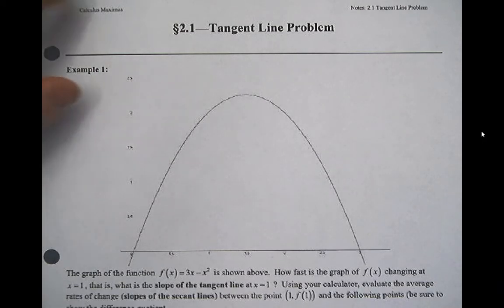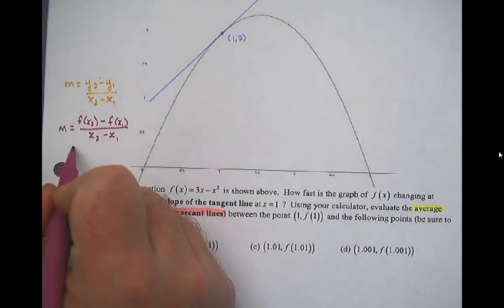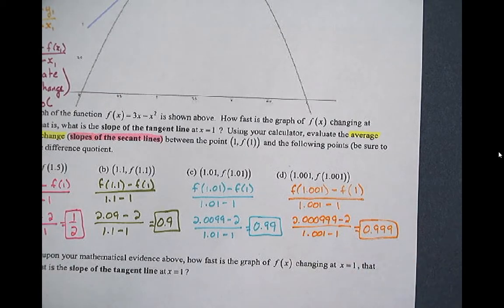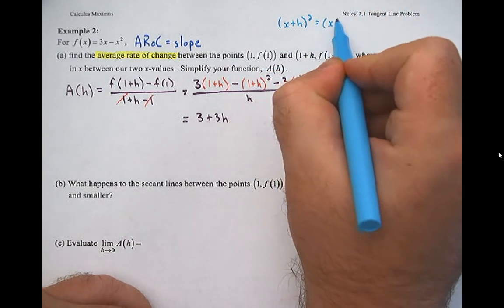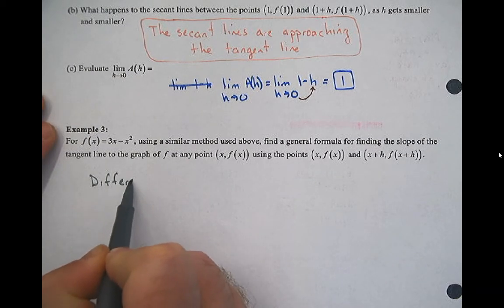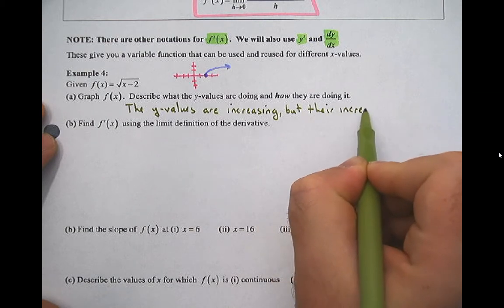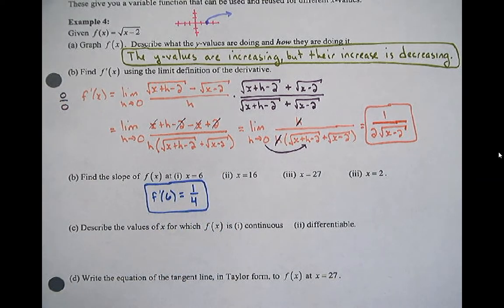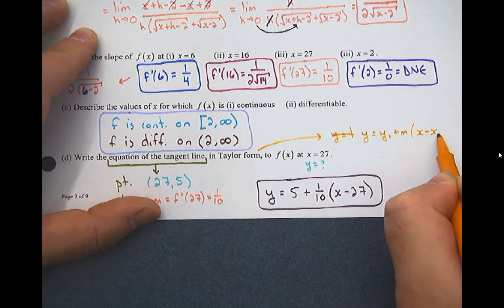AP § 2.1 Exs 1-4